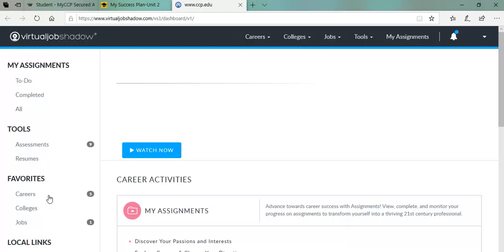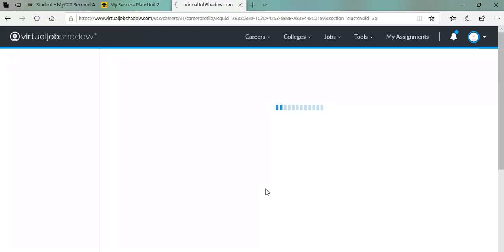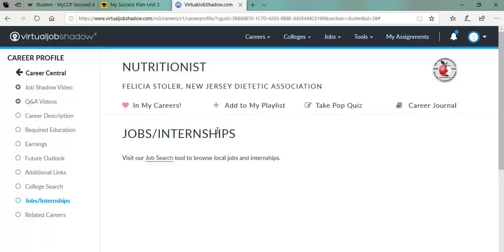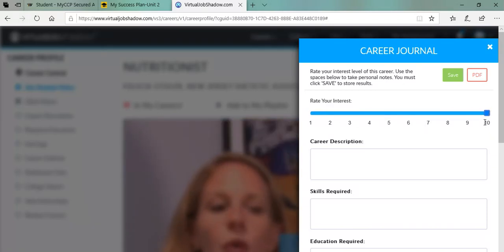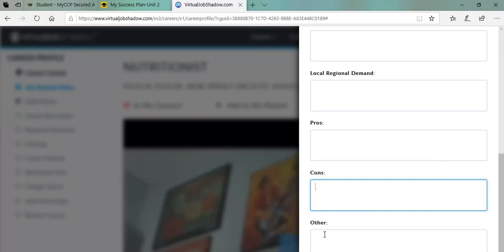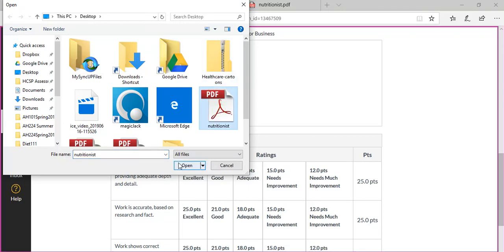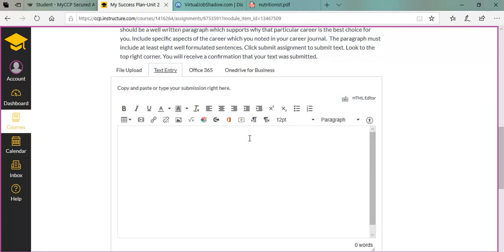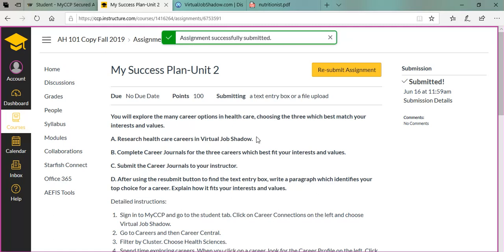Unit 2 Success Plan.webm